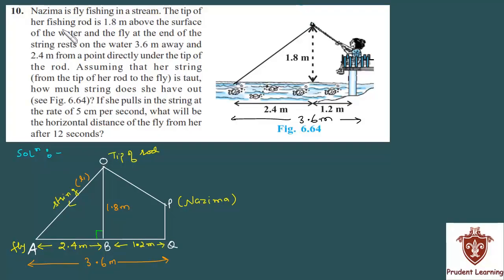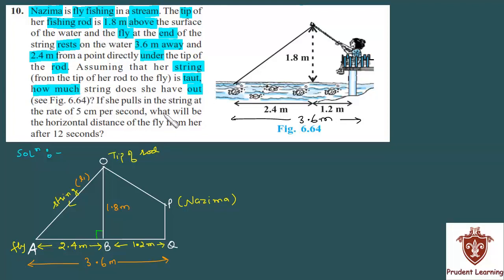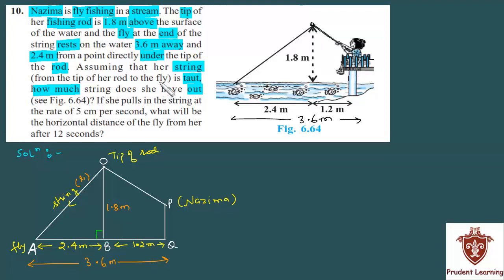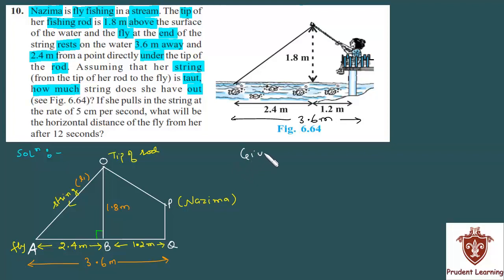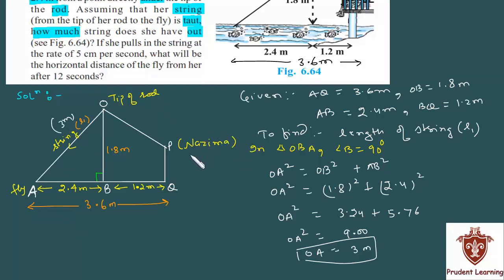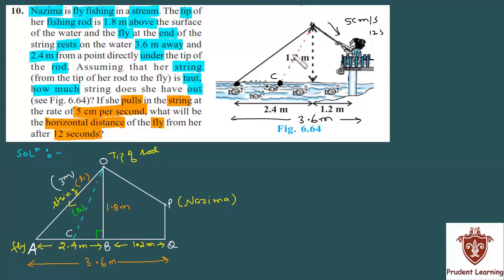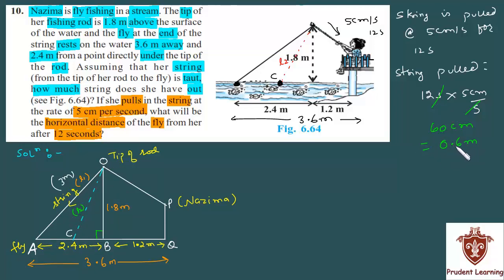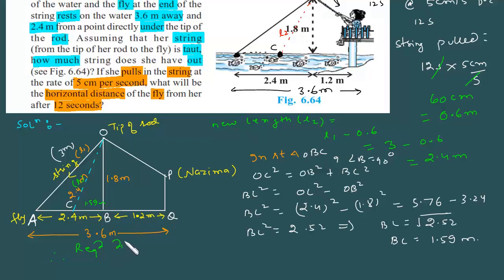CBSE Class 10 Maths l Triangles l NCERT Ex 6.6 , Q10